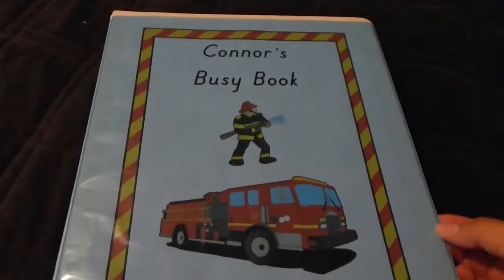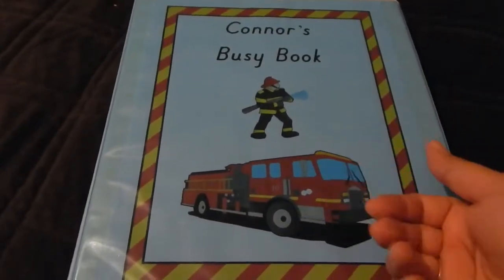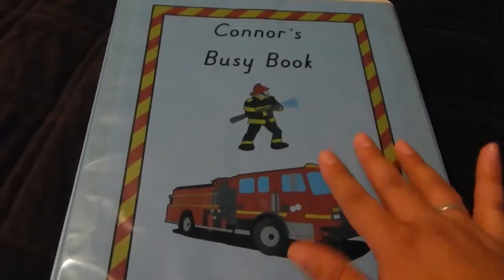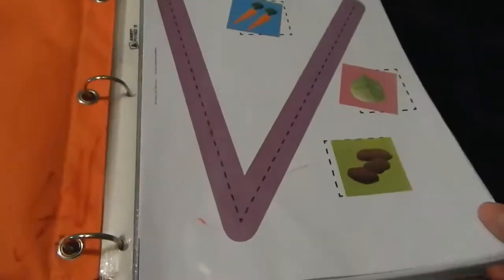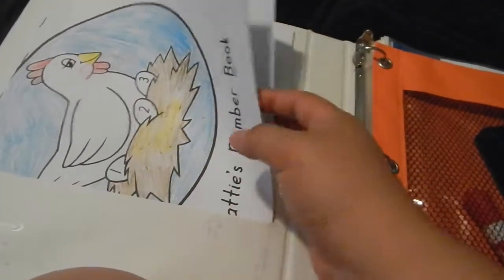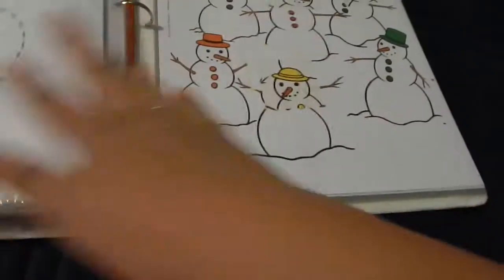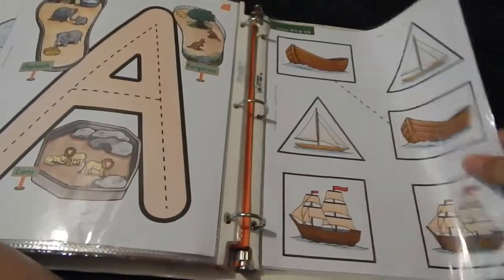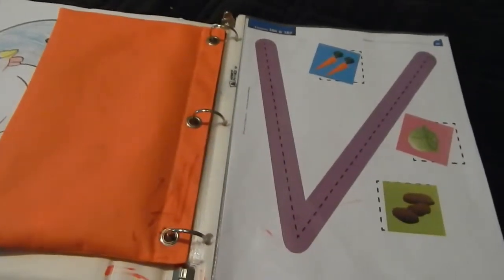Thrifty DIY Busy Book Idea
Quick video showing you how I shopped my home and re-purposed completed school work to make an inexpensive busy book for my preschooler. This busy binder will be kept in the van so that my son has things to do on long car rides or has somethings to do when we need to sit in a waiting room.

I hope this video inspires you to make something even better! If it does, please share in the comments below so that we can all learn from each other!

Etsy shop I referenced is LittleLennonsLLC.